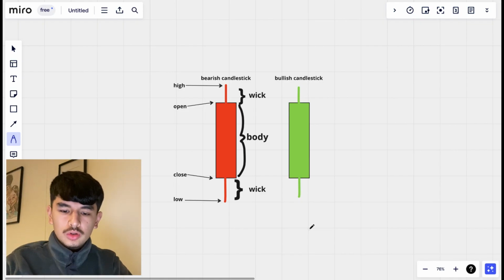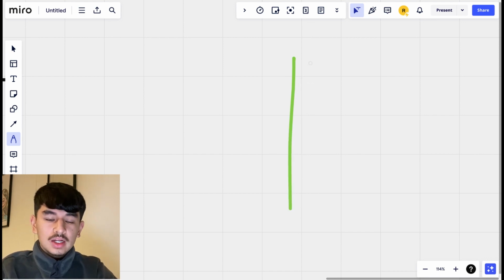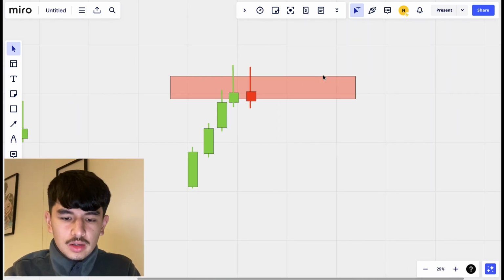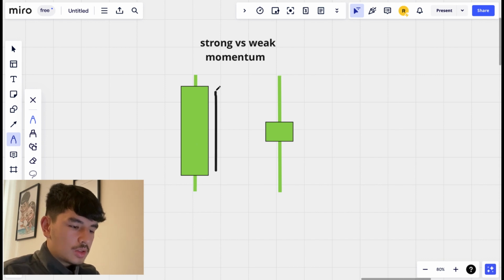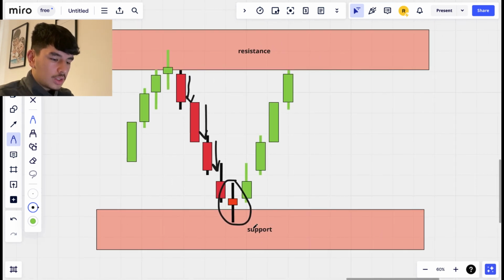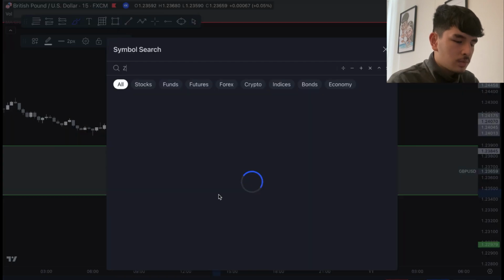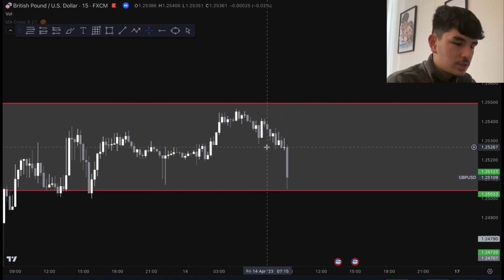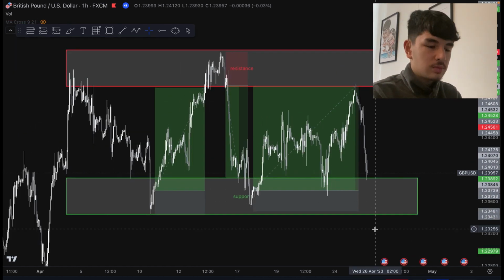ULTIMATE Candlestick Patterns Trading Guide *EXPERT INSTANTLY*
This is the ONLY trading video on candlestick patterns you will ever need.
Everyone can benefit from watching this video, which is the Ultimate Candlestick Patterns Trading Course. If you want to become a successful trader, learning Japanese candlesticks and candlestick patterns is literally the most crucial ability you need to possess. You will lose money in this market if you don't know how to read candlestick charts and patterns and how to trade them. You will thus discover how to correctly interpret, evaluate, and trade candlestick patterns in this video! Many traders employ candlestick patterns, however they are frequently applied wrongly.